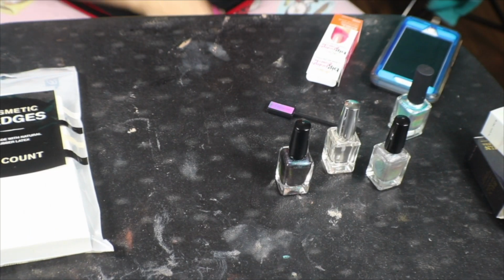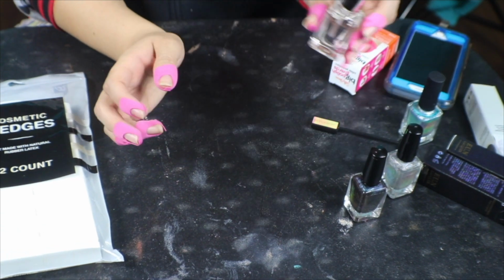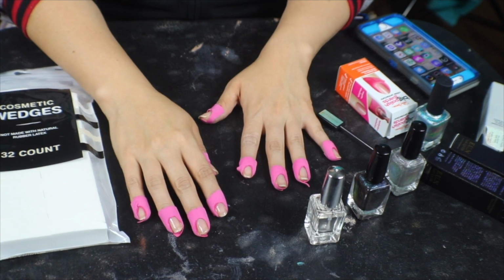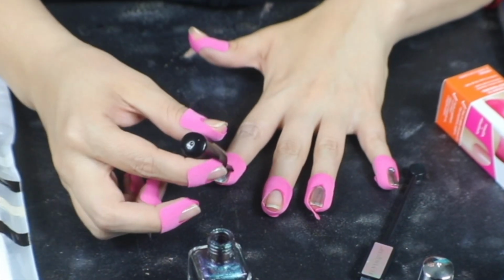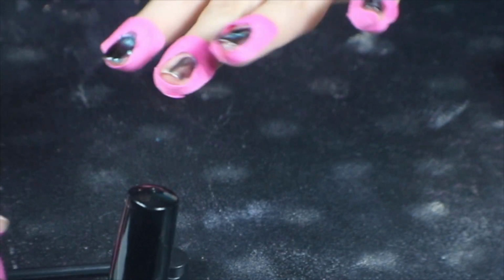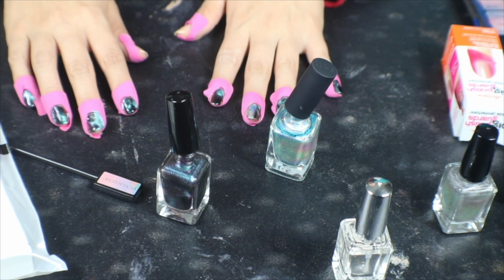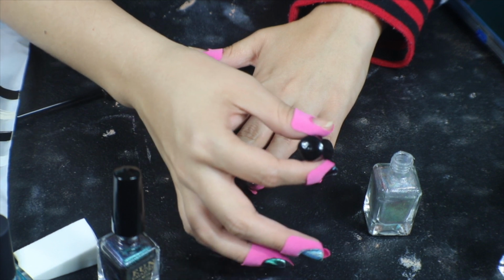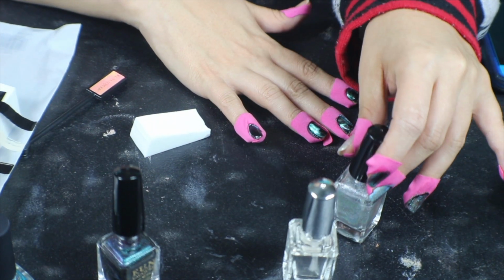MULTICHROME MAGNETIC POLISH!!! IS THIS POSSIBLE? 😱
Hello Everyone  thank you so much for coming and joining me not only on my Channel but on my journey to being an upcoming artist! It is such an honor to get to share all my talents with you and create long lasting friendships and getting to know and communicate with all of you. My channel will consist of my talent-singing/acting/modeling/dancing and of course anything about beauty, even though I admit I am obsessed with makeup I believe no matter who you are man or woman you are beautiful no matter what you look like and any talent you have its what makes you unique and that alone fascinates me!

My Dream Goal in life:
-Snap Chat: Enidbluesinger

NAIL POLISH PRODUCTS:
-Triple Vitamin 5 Nail treatment Care
-Diamond Holo Top Coat
-Believe Multichrome Magnet Polish